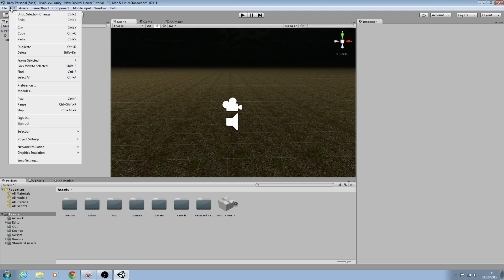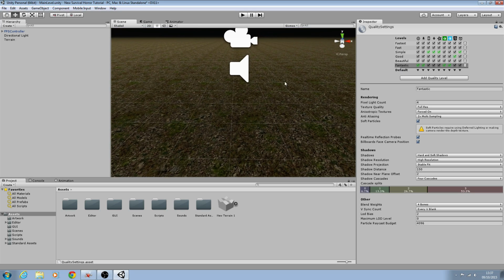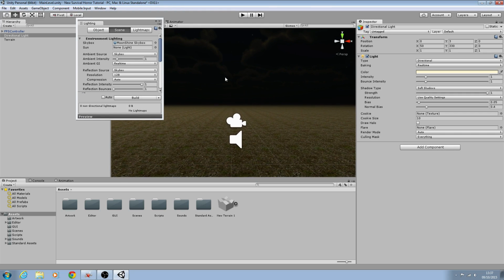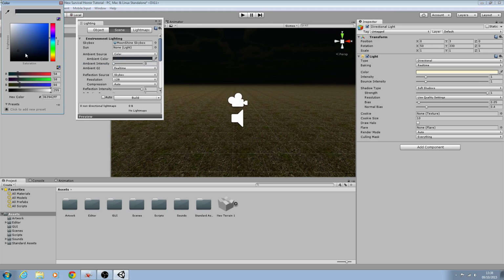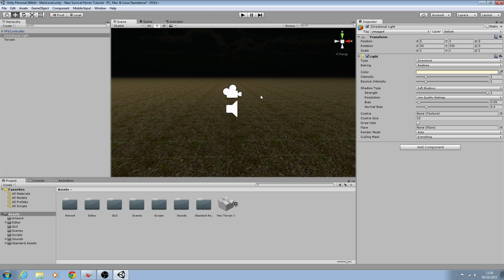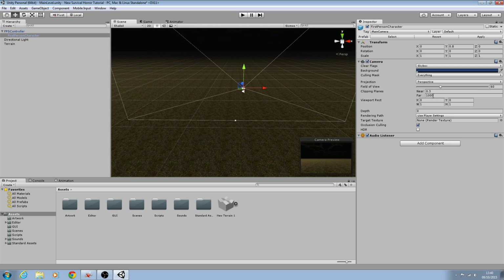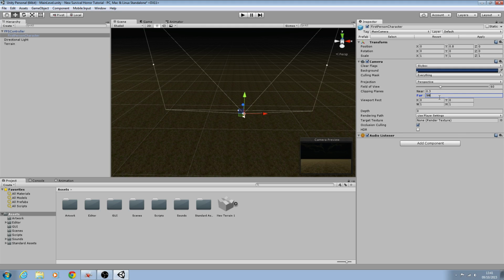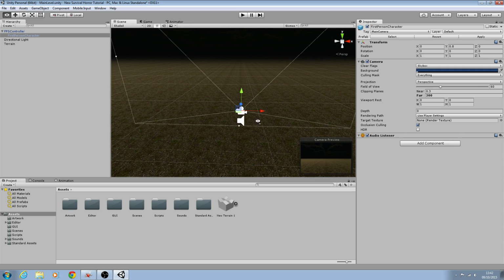Unity3D Survival Horror #7 Terrain Basic Setup Continued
In this lesson we continue going over the basics of terrain creation.